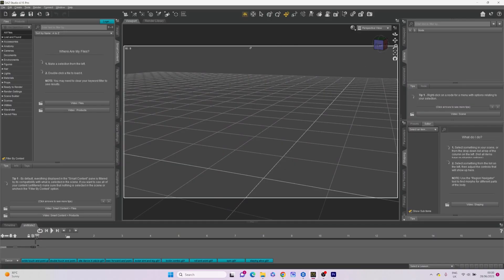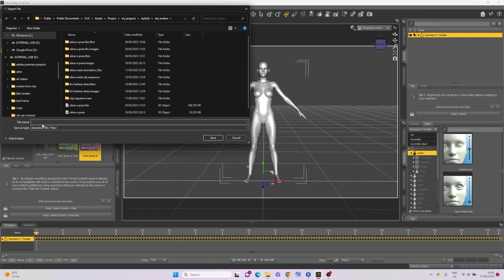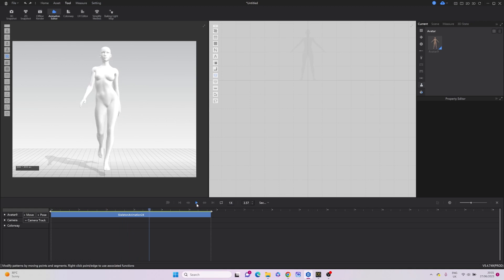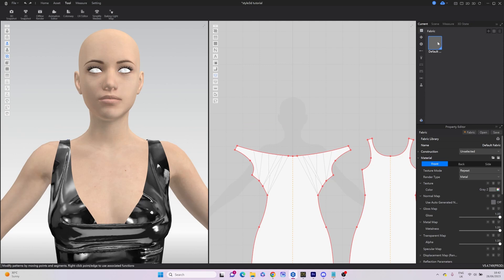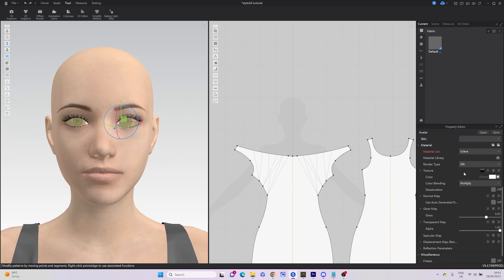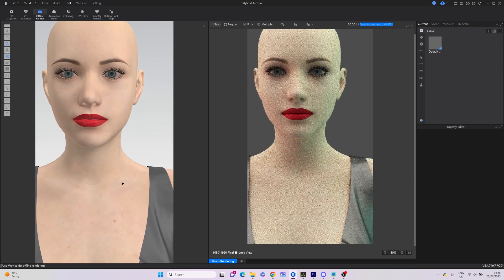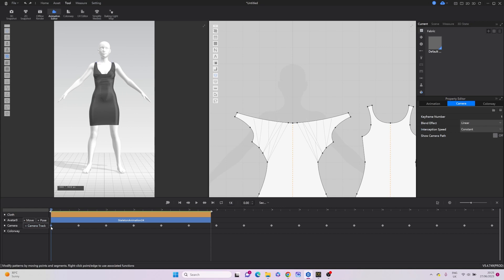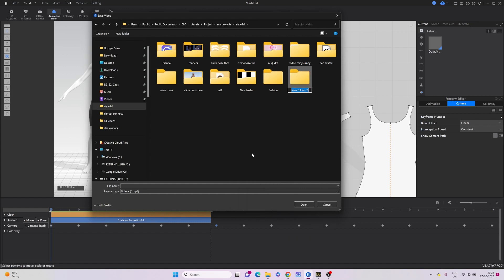How to export animation from Daz Studio to Style3D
Today, I am going to guide you through the process of creating an animation in Daz Studio, exporting it as an FBX file, and then importing and rendering the video in Style3D.